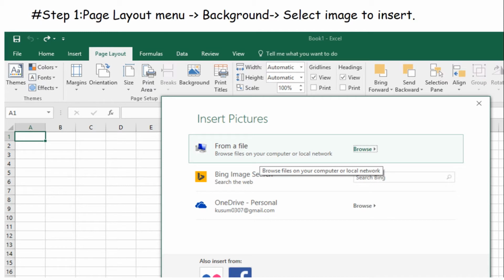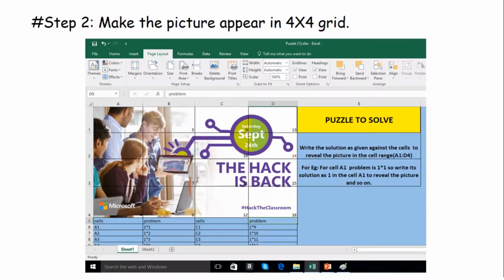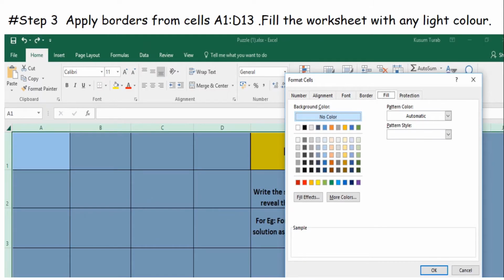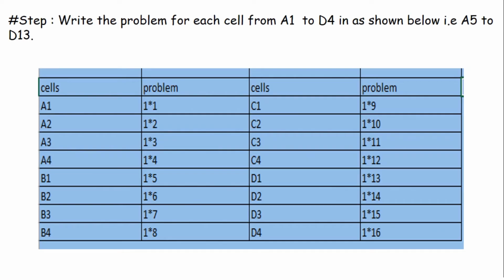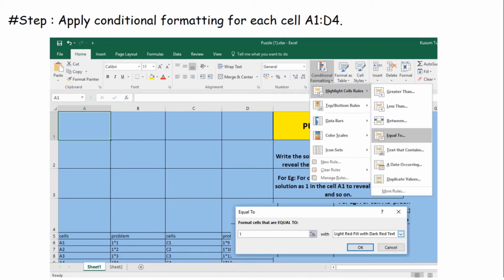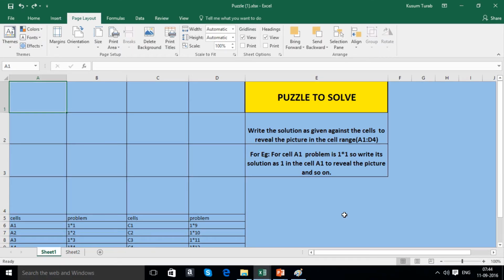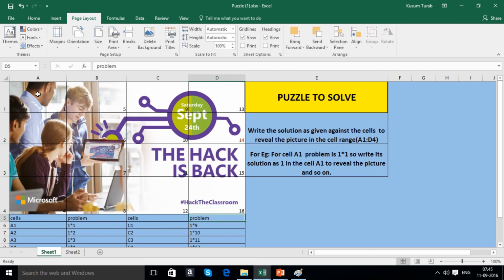Curiosity Retainer-Excel Puzzle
This activity can be used to introduce any topic or to enable children learn conditional formatting in an interesting manner.